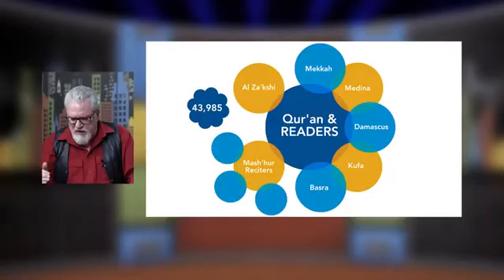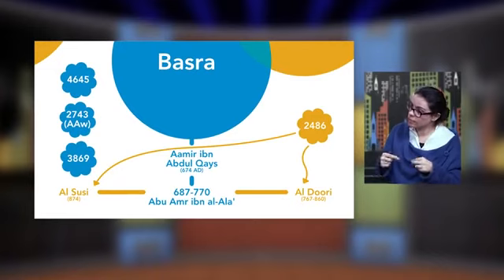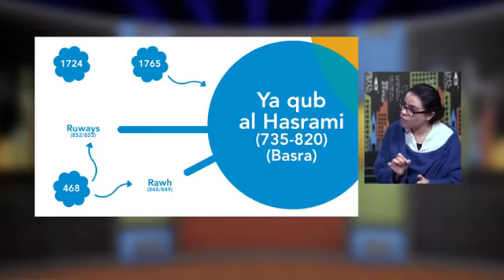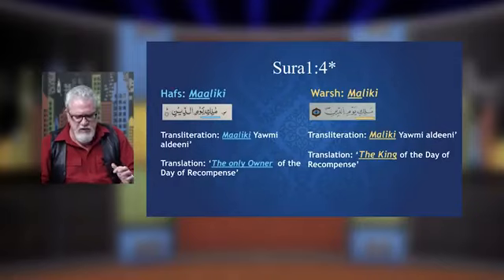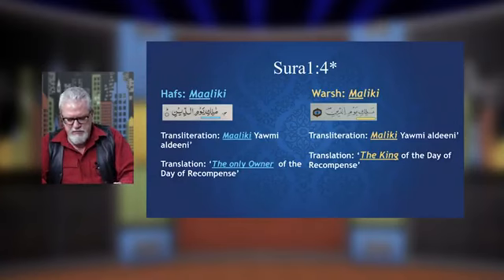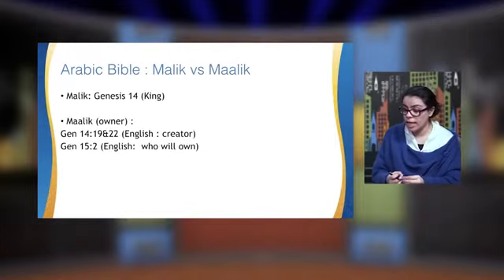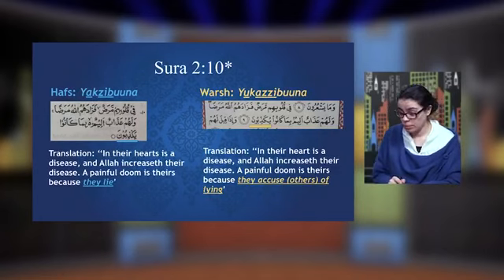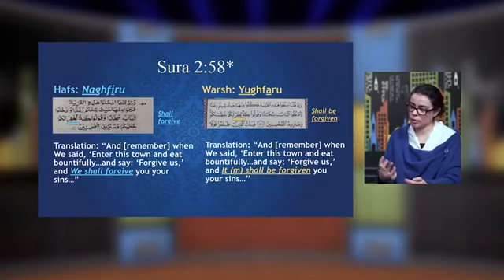Introduction to Quranic Variants